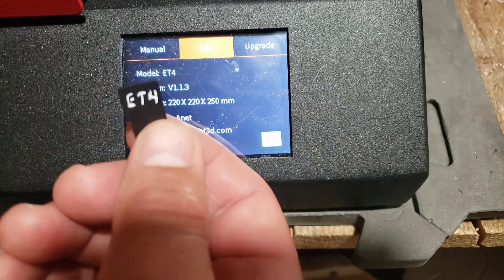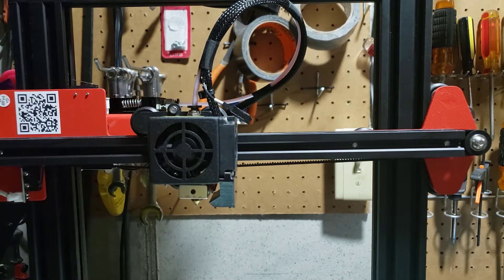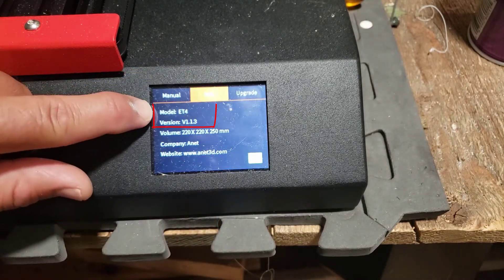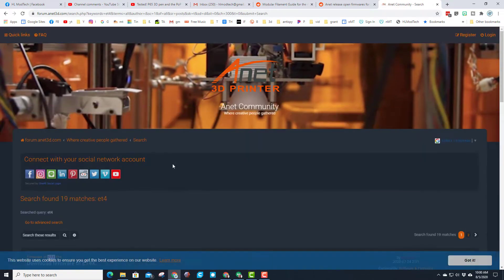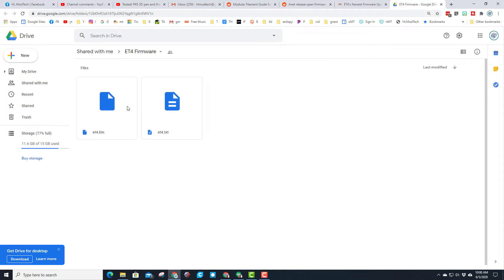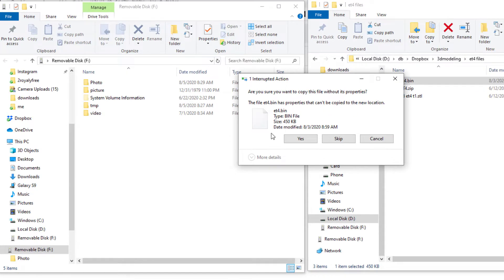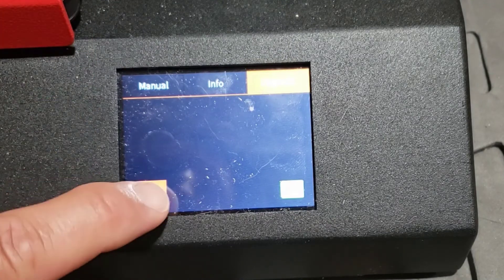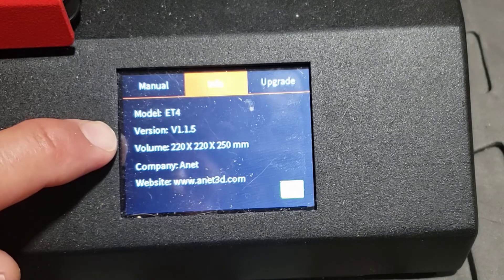Tested! Anet ET4 firmware upgrade steps | version 1.1.5 | ET4 Only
The Anet ET4 firmware has an upgrade available. A few steps to remember. Make sure you have the ET4. It does not work with any other models. You may brick your machine... be careful. Anet makes it very clear in the steps that it is on you if things go bad.

Formatting the original card or using a high-quality SD card is also on the list.